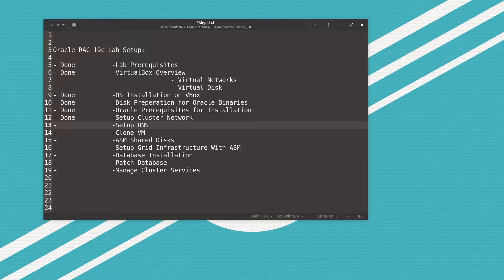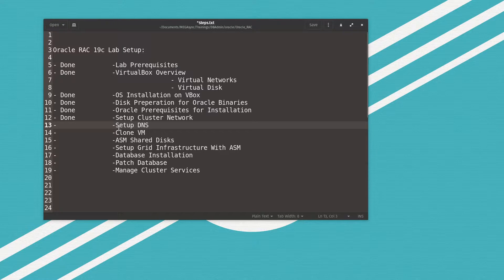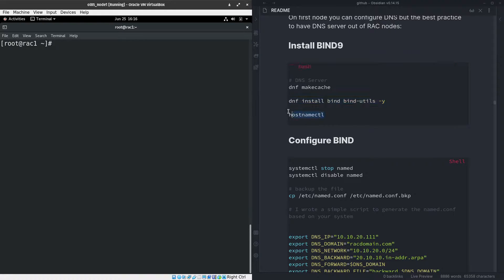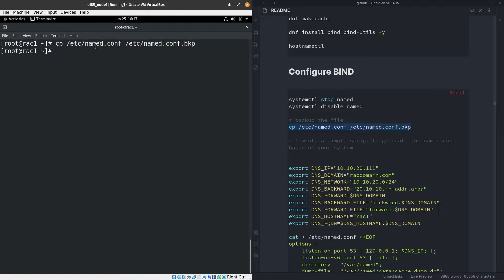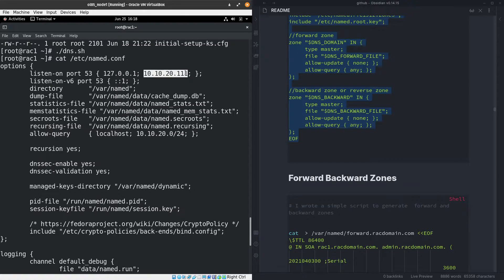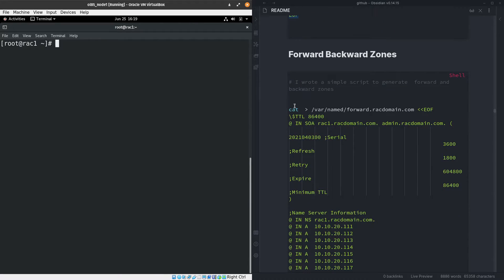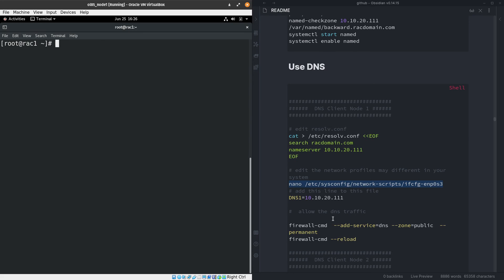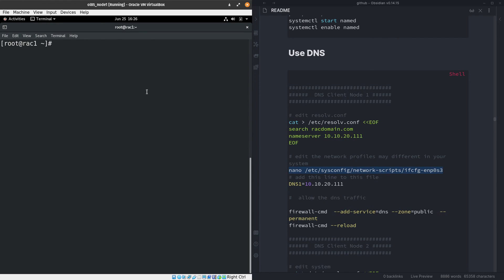Oracle RAC 19c On Oracle Linux 8.5 - Part 7 - Oracle Linux 8.5 Bind9 DNS Setup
Hi,

This video number 7 I configured the Bind9 DNS server on oracle linux 8.5:

Time Code:
00:00 Introduction
00:54 Bind Server installation.
01:52 Configure named service.
04:14 Create Forward Zone.
05:46 Create Backward Zone.
07:12 Test DNS Configuration.
08:26 Use DNS